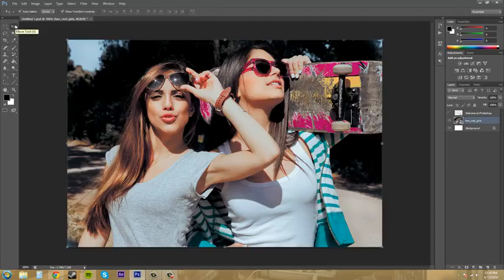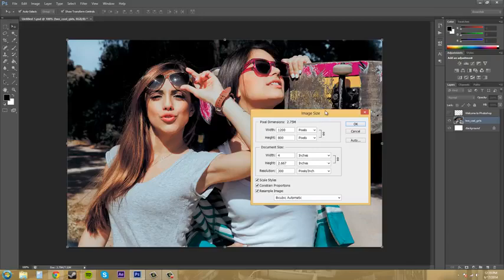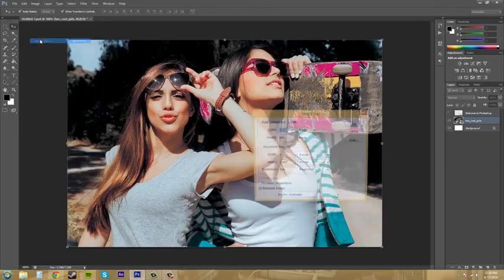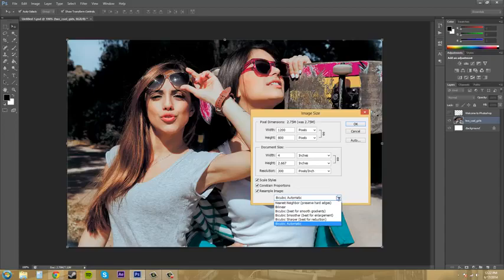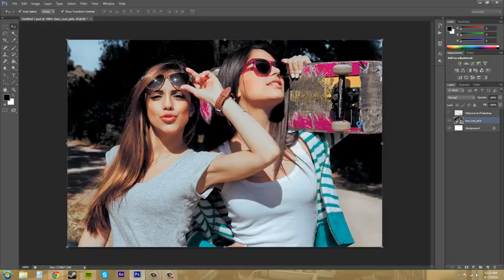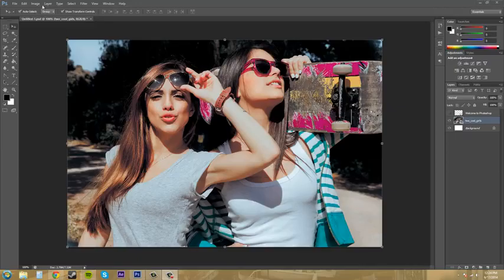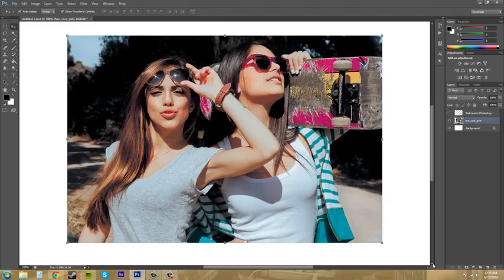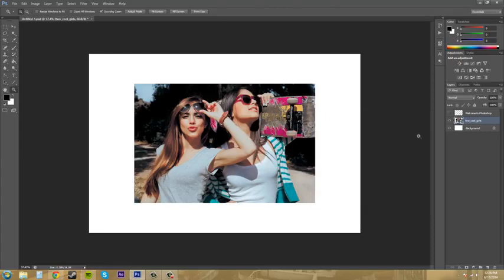Photoshop CS6 Tutorial 12 - Adjusting Image and Canvas Size | Computer Podda